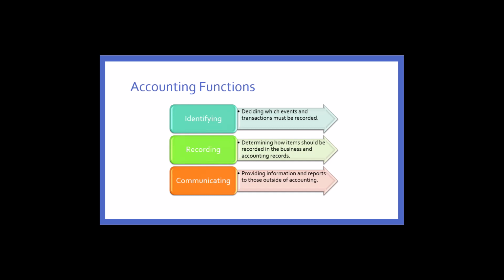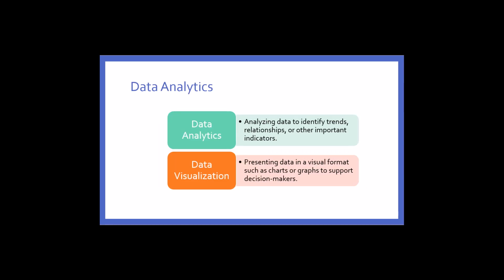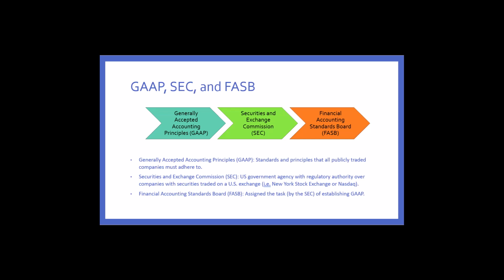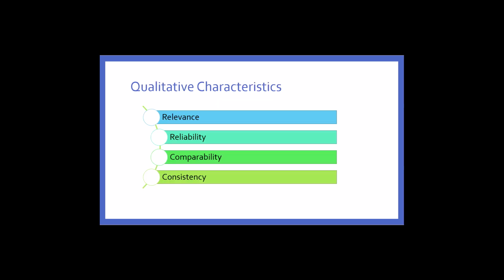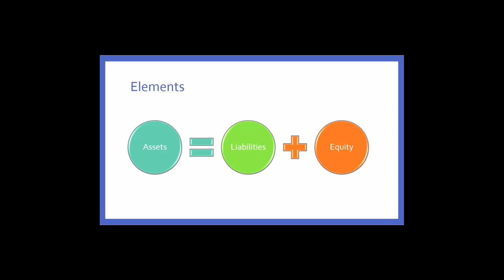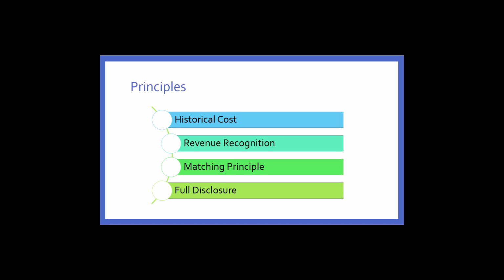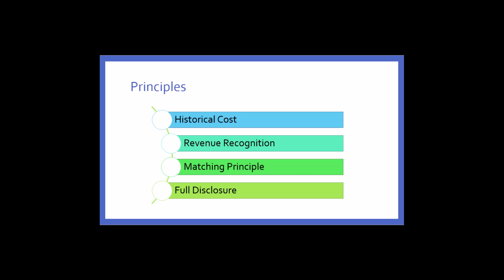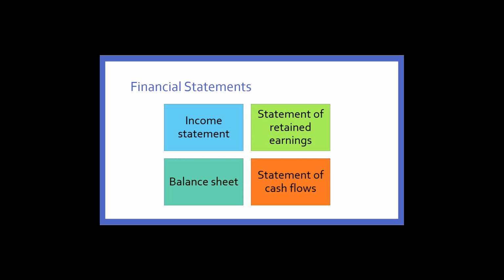Introduction to Financial Accounting